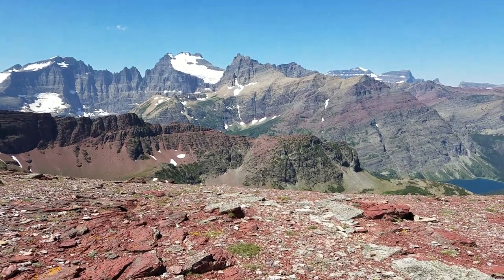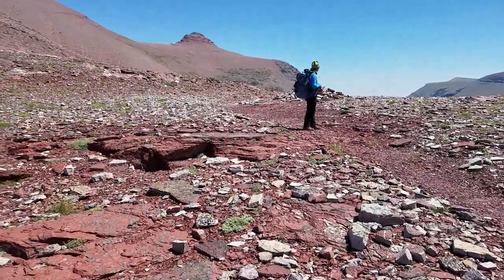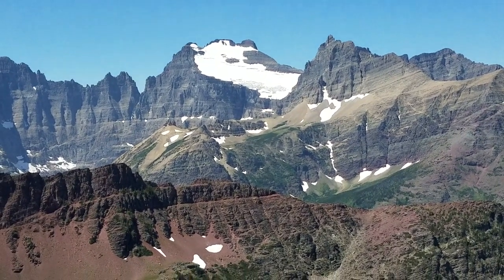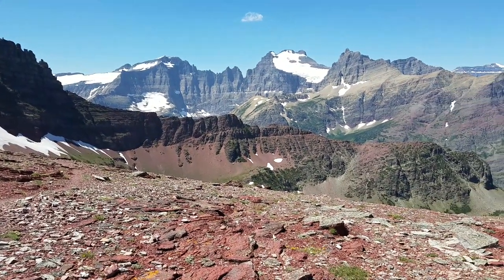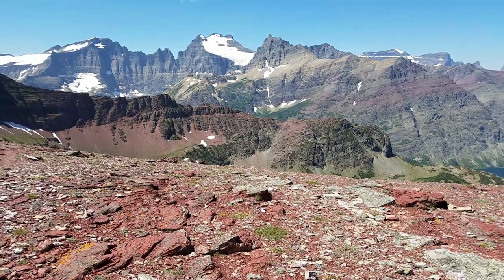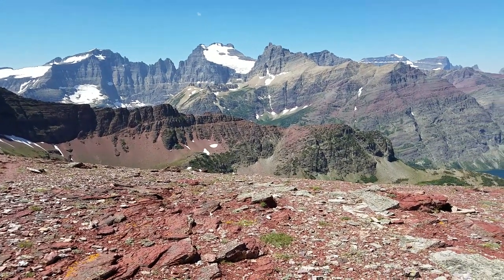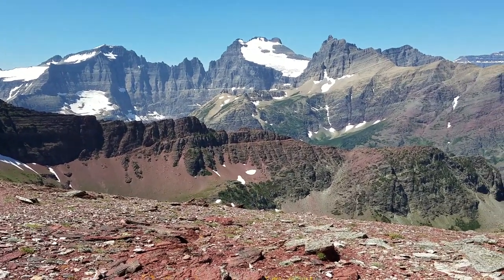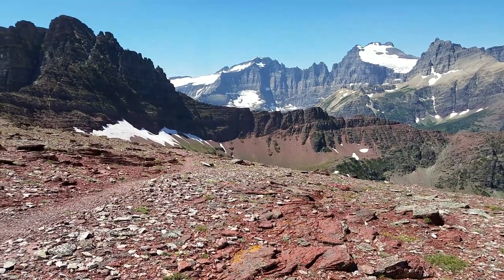Red Gap Pass, Glacier National Park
Enjoy this short EnjoyYourParks.com video of Red Gap Pass in Glacier National Park.  Shows you the entire area in all directions.  Visit us at EnjoyYourParks.com.